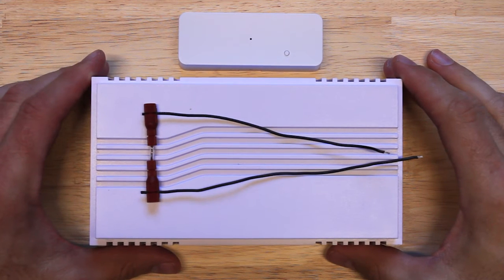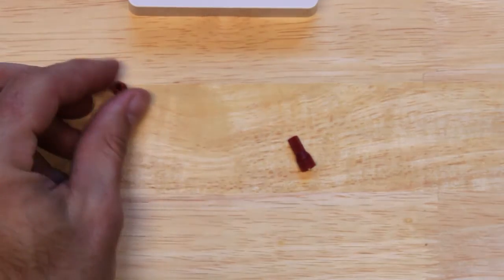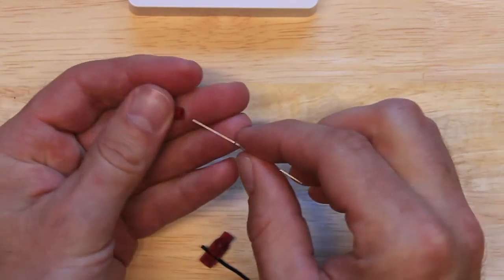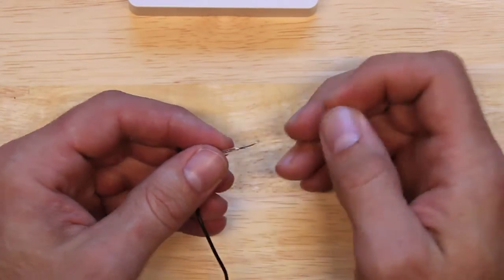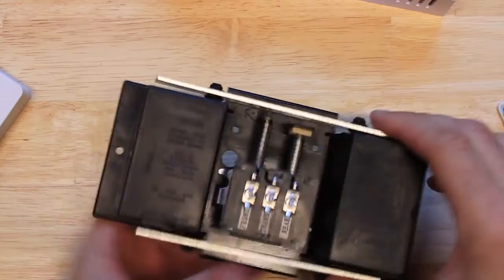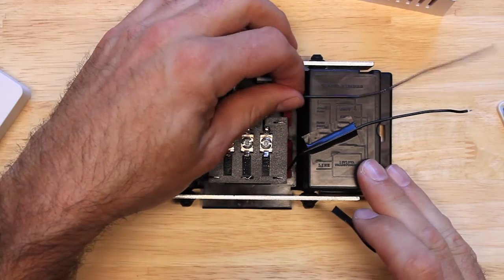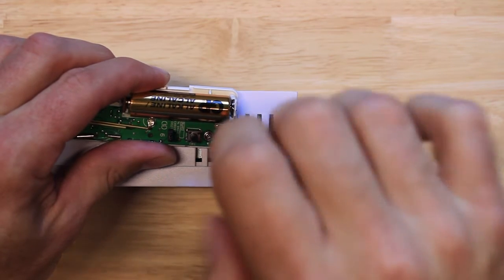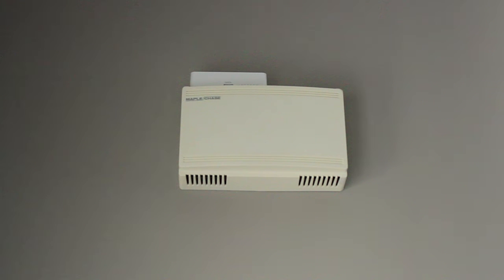DIY Smart Doorbell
I've come up with a method of monitoring my doorbell when I am away from my house. Whether I'm in my backyard or on vacation I get notifications sent to both my phone and e-mail when someone presses my doorbell button.

With this notification I can do things like trigger lights to turn on, maybe for the hard of hearing or maybe trigger security cameras to start recording.

Parts I used for this project:

My existing wall mounted doorbell.

2 Posi Tap Tap connectors.